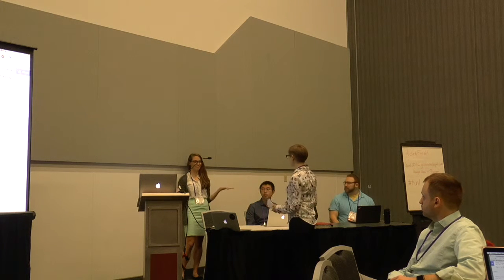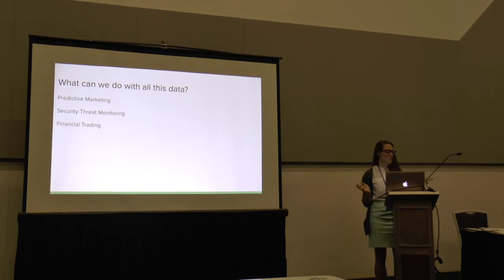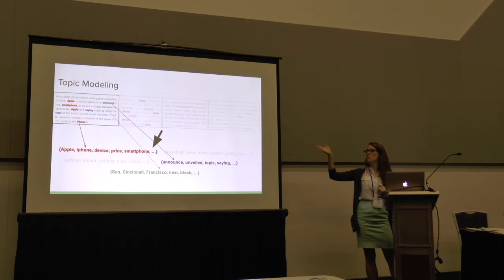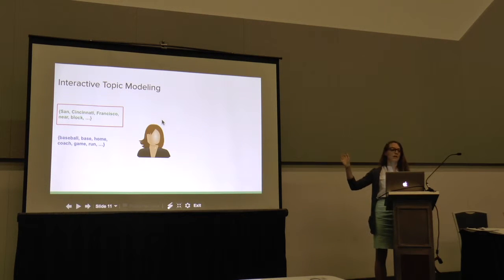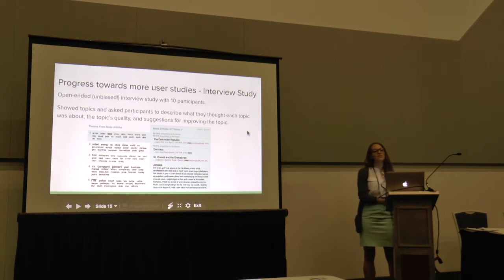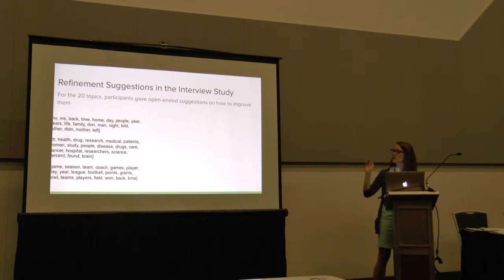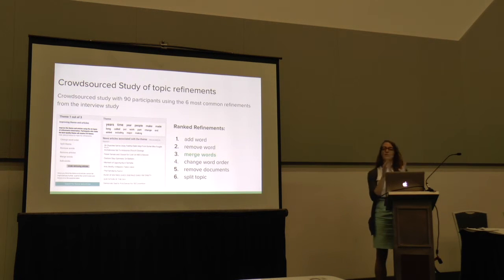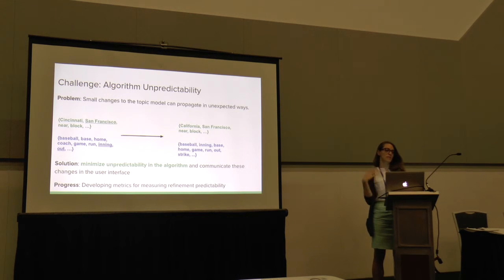Alison Smith: Human-Centered and Interactive: Expanding the Impact of Topic Models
Part of the CHI 2016 Human Centred Machine Learning Workshop.

The full paper is here:

Human-Centered and Interactive: Expanding the Impact of Topic Models
Alison Smith, Tak Yeon Lee, Forough Poursabzi-Sangdeh, Jordan Boyd-Graber, Niklas Elmqvist, Kevin Seppi and Leah Findlater